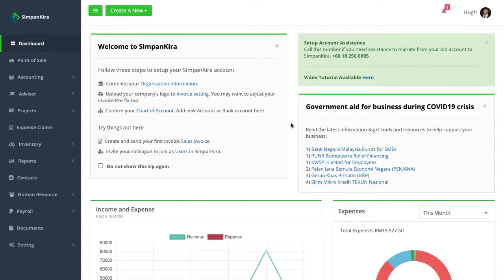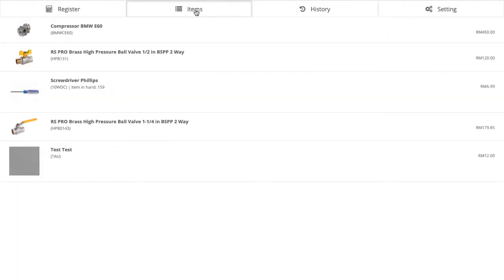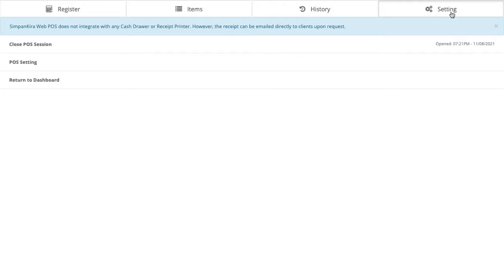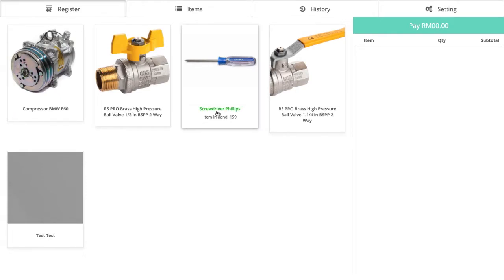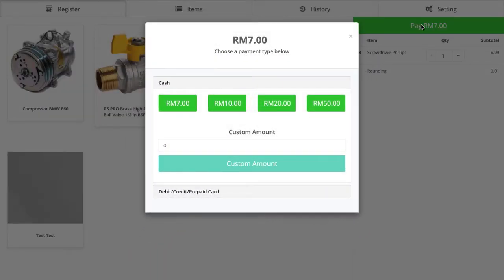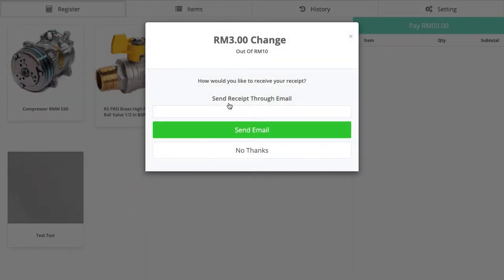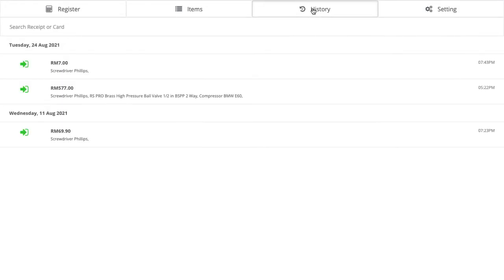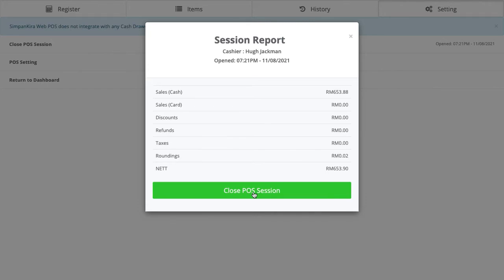SimpanKira Web Point of Sale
Brief overview about our Point of Sale.